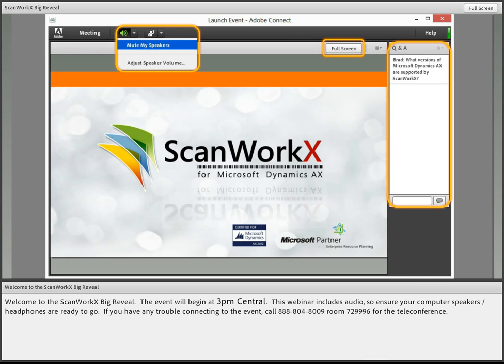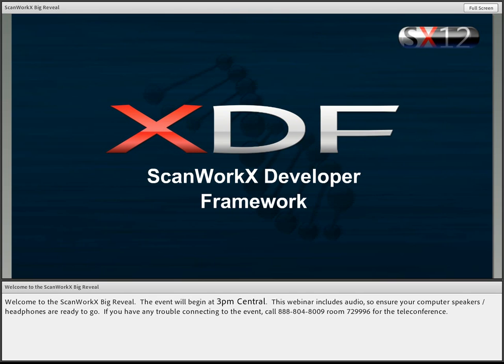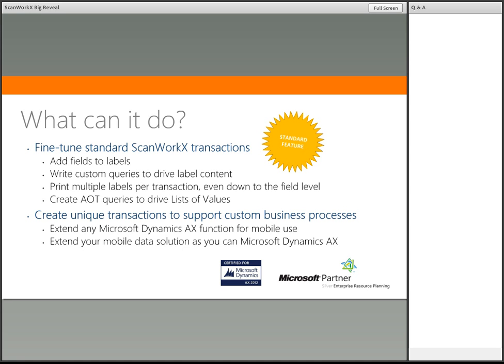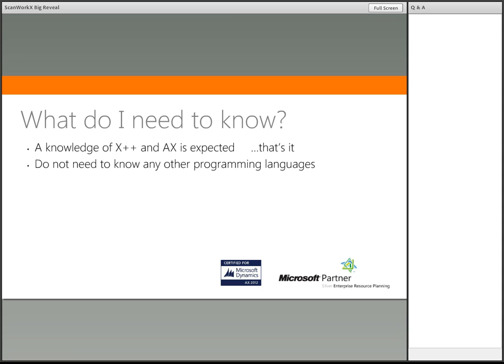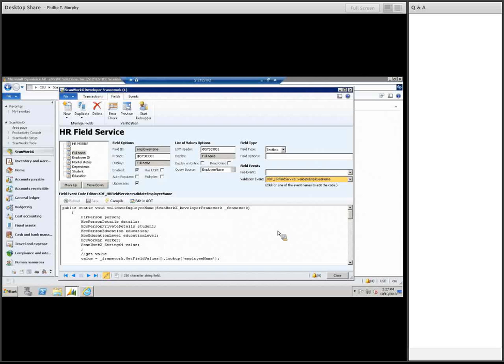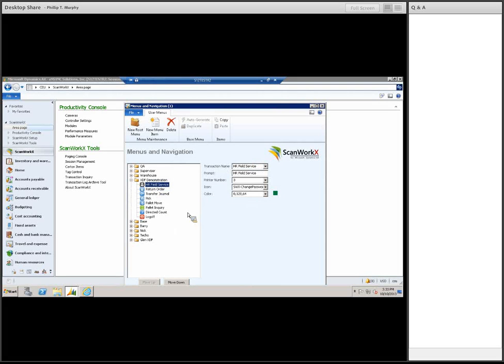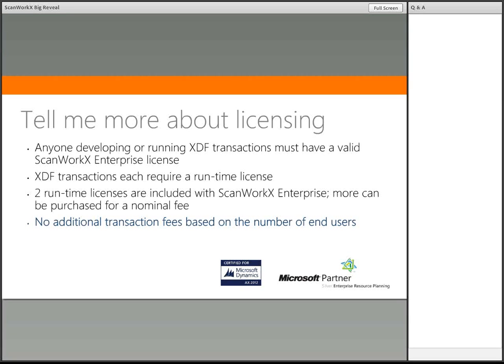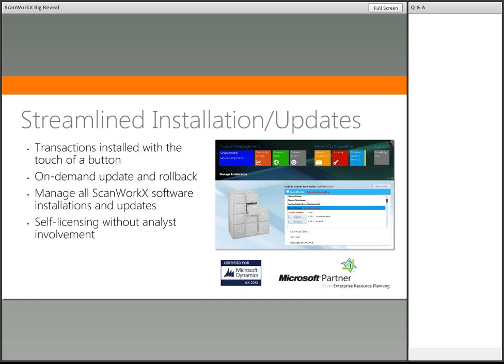The ScanWorkX Big Reveal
Release event for the ScanWorkX Developer Framework (XDF) and ScanWorkX Enterprise Edition.  What if we told you that you could take ANY function in Microsoft Dynamics AX and extend it to a handheld device?  Would it be even more mind-blowing if we suggested this capability wasn't just for standard AX functions, but even for house-developed internal modifications, installed ISV solutions, third-party add-ons, or even entirely new functionality not yet dreamed up?

If any of that sounds interesting, we need to introduce you to our newest, most powerful feature, the ScanWorkX Developer Framework (Pronounced "X-DEF").  XDF allows you to extend nearly any Microsoft Dynamics AX function to mobile devices.  This groundbreaking technology allows you to build robust mobile transactions inside the Microsoft Dynamics AX Client, using only X++, and immediately deploy those transactions to mobile devices for immediate use.